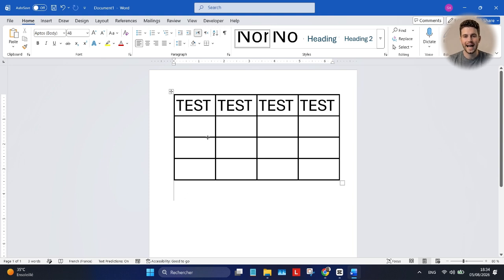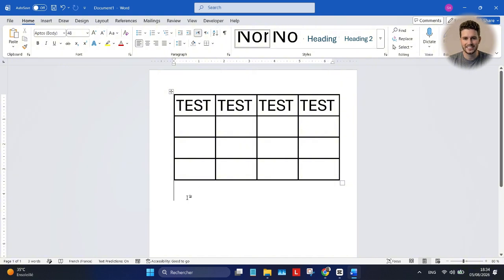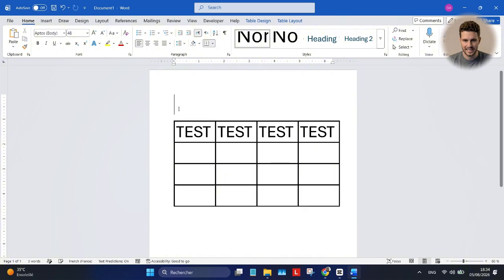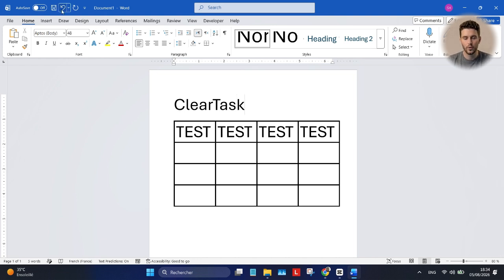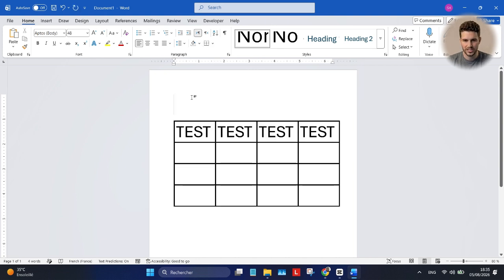How to Insert Text Above a Table in Word (At the Top of a Page!)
Stop pulling your hair out over stubborn Microsoft Word formatting.

In this video, I'll show you how to effortlessly insert text above a table using two simple keyboard methods — step by step.
Perfect if you're struggling with tables that are permanently stuck at the very top of your document pages.
By the end, you'll have a perfectly formatted document with clean spacing above any table, no matter what page it's on.

In this video:
→ How to instantly move a table down on the first page.
→ The secret shortcut for tables stuck on the second page (Ctrl + Shift + Enter).
→ Fast, professional formatting tips to save you time in MS Word.